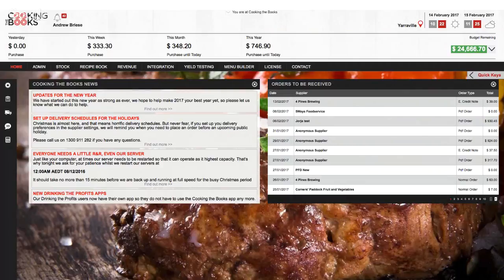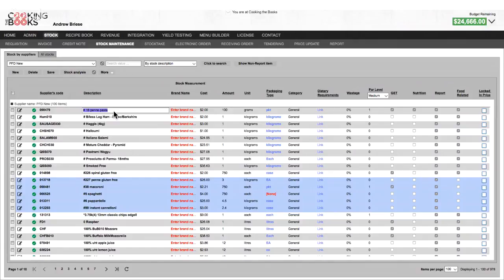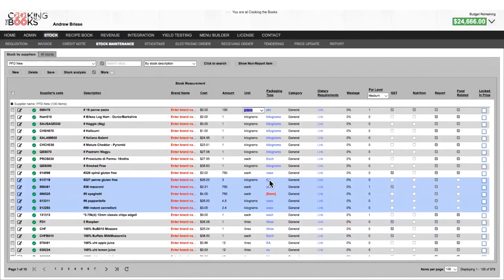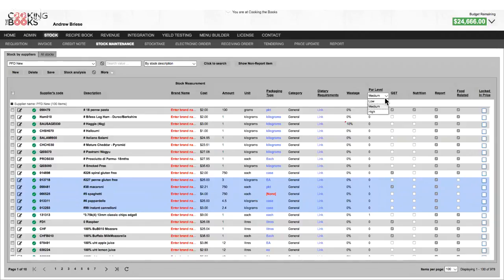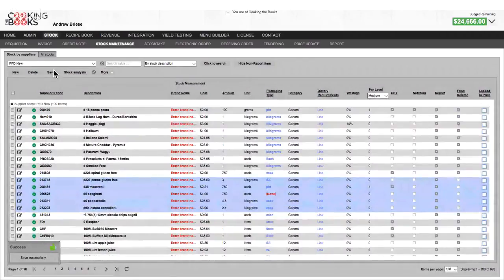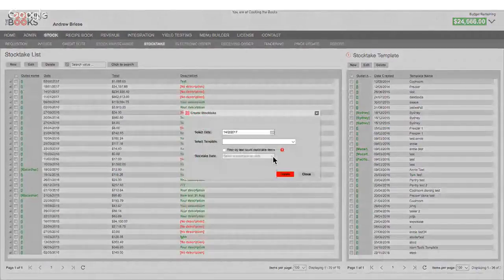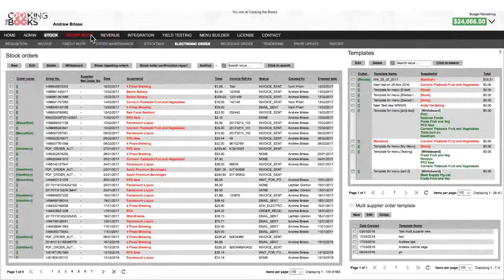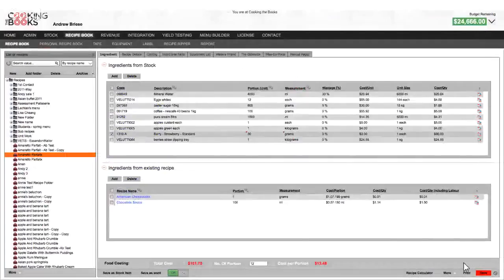Setting up your stock - tips and tricks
When everything revolves around your stock codes, it is best to ensure you start off with a great foundation. Here are some tips and tricks to ensure your stock list is in top shape.